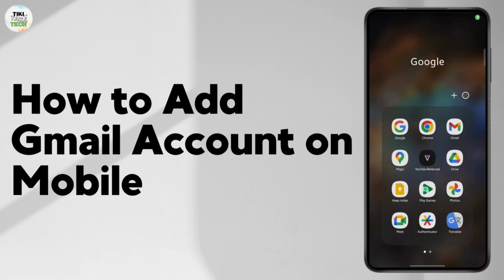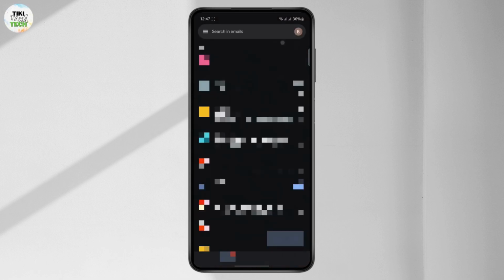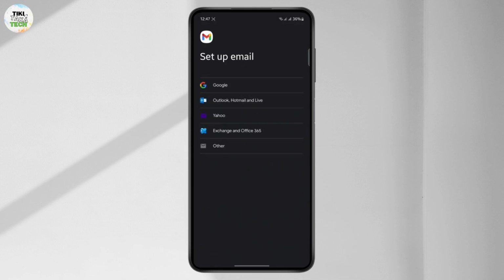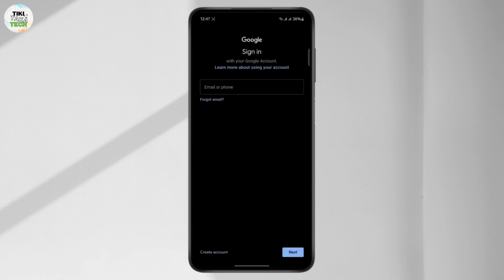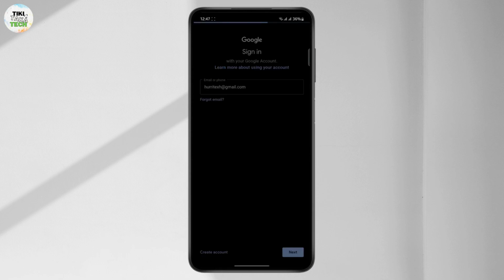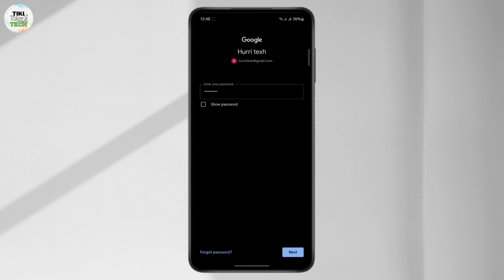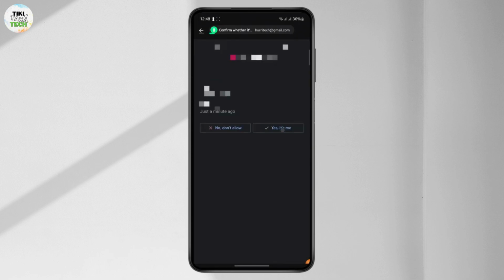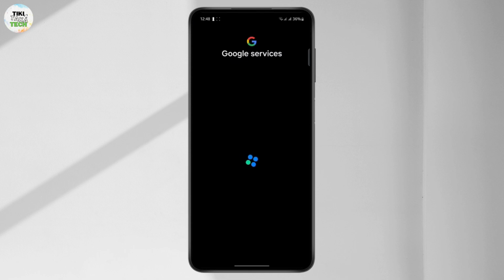How to Add Gmail Account on Mobile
Learn how to add a Gmail account on mobile devices in this step-by-step tutorial. Whether you want to manage multiple accounts or simply add a new one, we've got you covered!

In this video, you will discover how to add another account in Gmail, as well as how to have multiple Gmail accounts on your Android or iPhone. We’ll guide you through the process to make it simple and easy.

0:25 Step 1: Accessing Gmail Settings
0:50 Step 2: Adding Your Account
1:10 Step 3: Managing Multiple Accounts